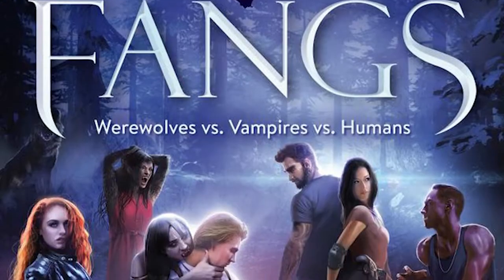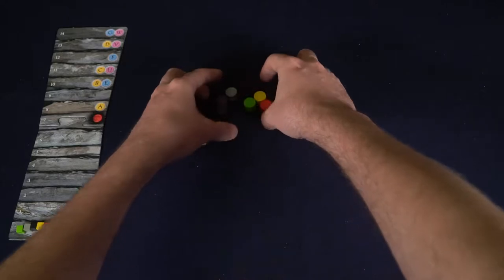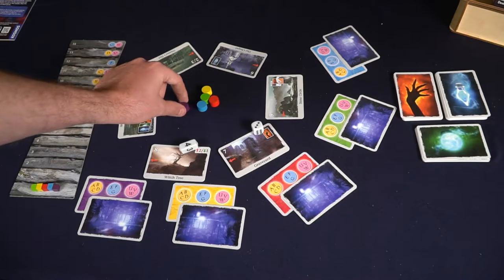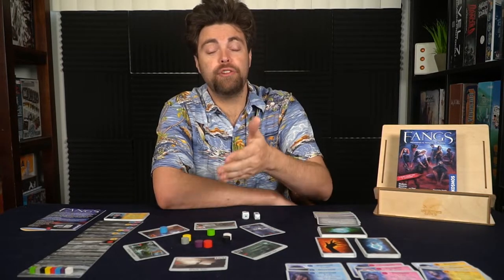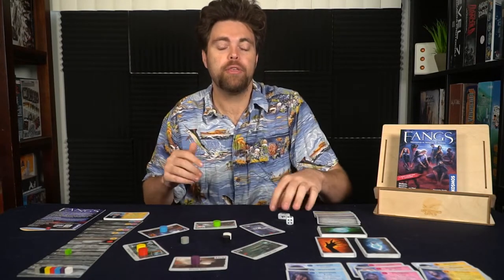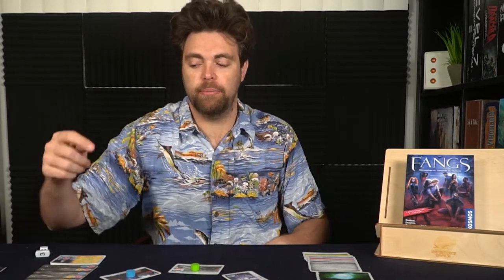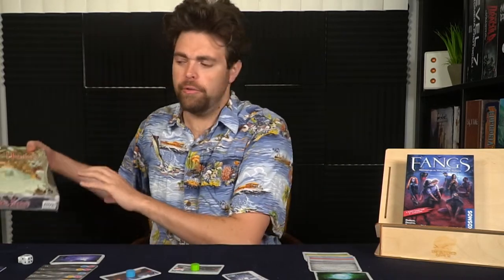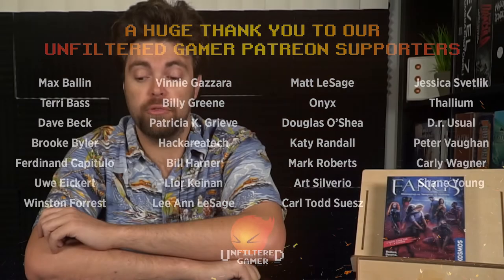Fangs Board Game Review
Is Fangs a reboot of the popular betrayal game Shadow Hunters? Should you get it for some Halloween game night fun? Check out what this clever, traitor style game has to offer in our review.

Check out our live videos on our facebook page every Sunday 7pm -10pm PST